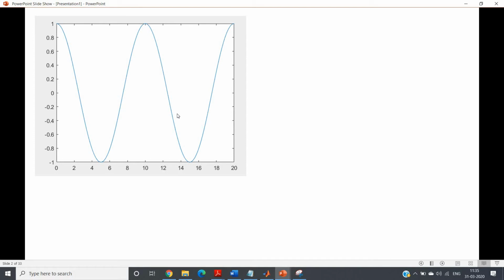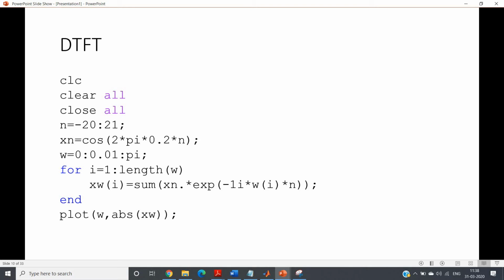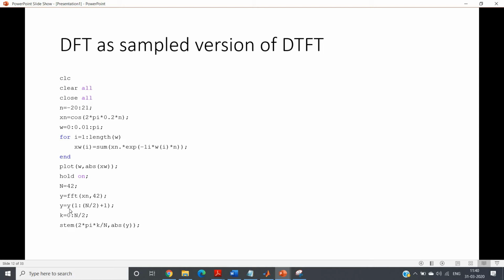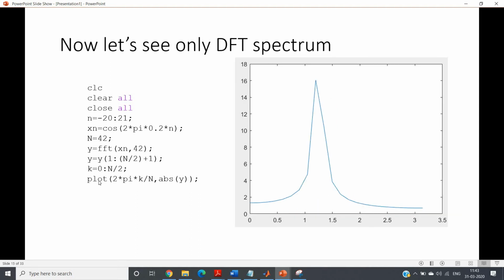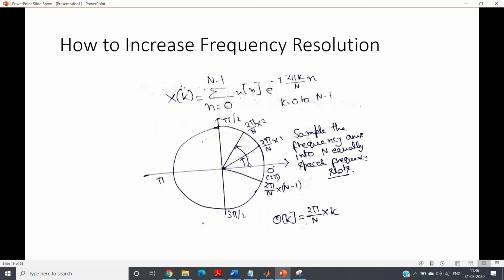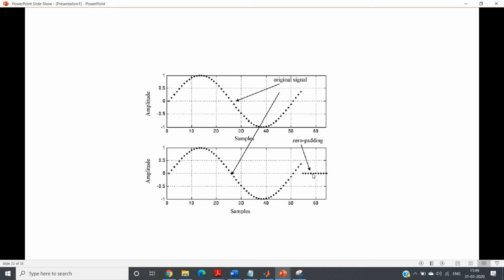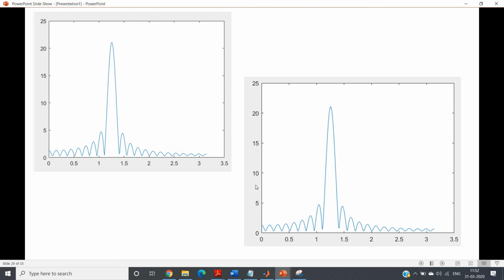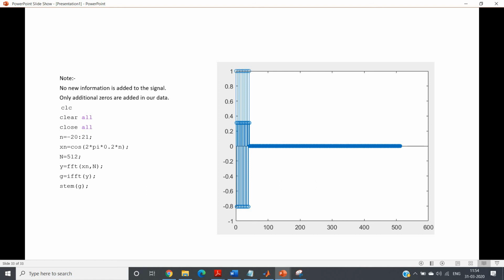Frequency resolution using Zero Padding | DFT | MATLAB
Codes used in the video:
1)
DFT as sampled version of DTFT:
clc
clear all
close all
n=-20:21;
xn=cos(2*pi*0.2*n);
w=0:0.01:pi;
for i=1:length(w)
    xw(i)=sum(xn.*exp(-1i*w(i)*n));
end
plot(w,abs(xw));
hold on;
N=42;
y=fft(xn,42);
y=y(1:(N/2)+1);
k=0:N/2;
stem(2*pi*k/N,abs(y));

2)
Zero padding concept:
clc
clear all
close all
n=-20:21;
xn=cos(2*pi*0.2*n);
N=512;
y=fft(xn,N);
y=y(1:(N/2)+1);
k=0:N/2;
plot(2*pi*k/N,abs(y));